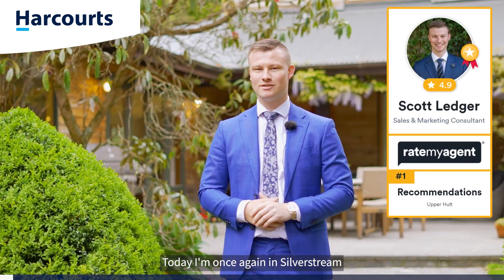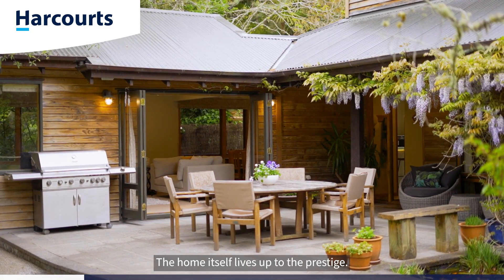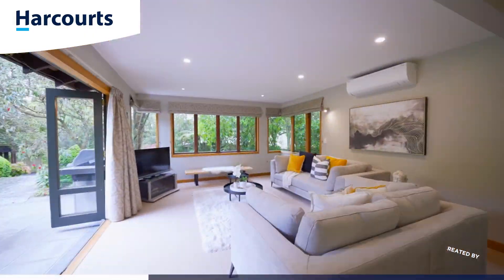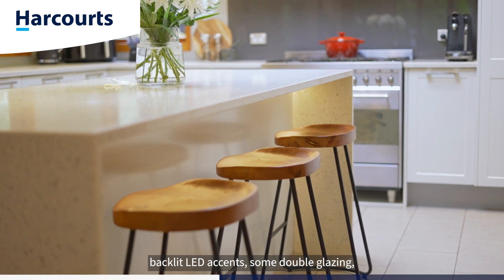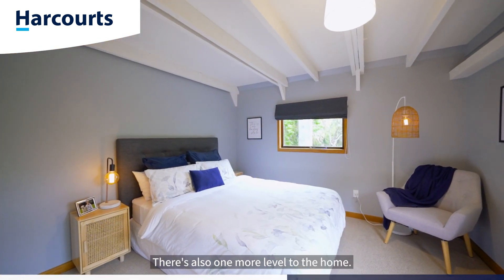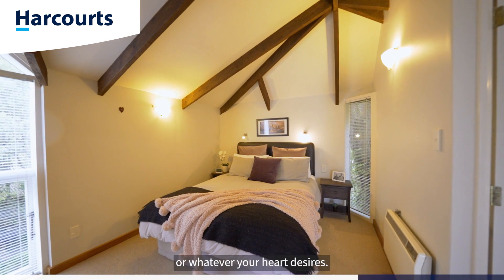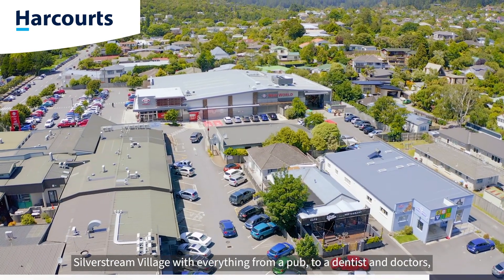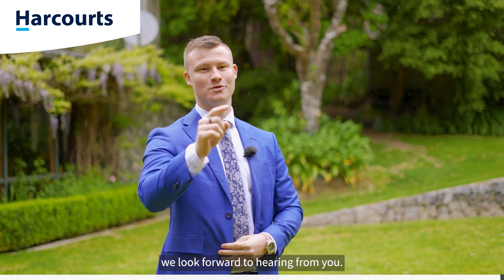Native Paradise, Inside and Out - 30c Chatsworth Road - Team Ledger Property Tour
justlisted | 30c Chatsworth Road, Silverstream | By Team Ledger | 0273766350
After more than 20 years of modifications, renovations, upgrades, numerous family birthdays and anniversaries, this magnificent Chatsworth Charmer is now offered up for a new family to start their own adventures in a location sought after by so many, only moments from Silverstream Village and the numerous amenities including schooling and the train station.
Welcome to 30c Chatsworth Road, Silverstream, Upper Hutt, situated at the end of a long private right of way where you literally enter an oasis of native bush, entertaining decks and patios as well as extensive, private park like grounds that will have instant appeal to both adults and children.
Featuring four double plus bedrooms, a master suite with its own office - perfect for those now choosing to work from home, or it could even be a nursery.  Two bathrooms with elegance and space including separate bath and shower.  The living areas are jaw dropping!  On one side the informal modern kitchen with loads of storage, stone bench tops and high end appliances, informal dining and living leading to a covered deck that captures the morning sunshine and the sounds of the birds in the native trees that surround the property.  On the other side is the brilliance of separate formal living and dining, extensively highlighted with native timbers and the warmth of a fire, also leading to patios as well as the expansive lawn and beautiful gardens.
The separate fully self-contained cottage just adds to this exceptional property - perfect for extended family or guests.
The owners are downsizing, so call Team Ledger today to view.  Owners will consider all offers whether conditional or unconditional prior to auction..